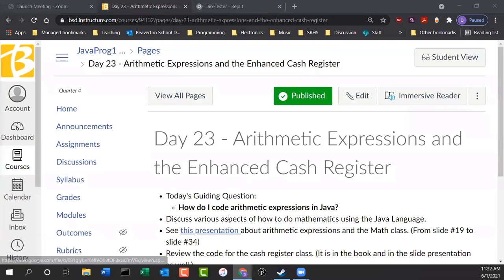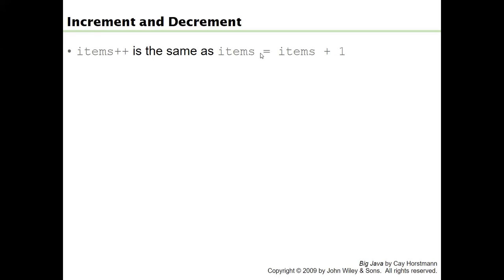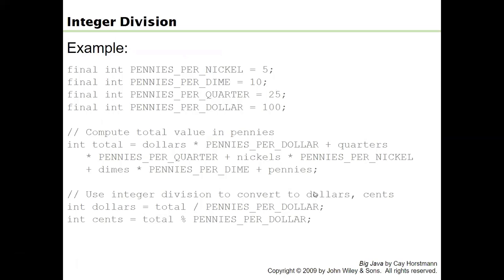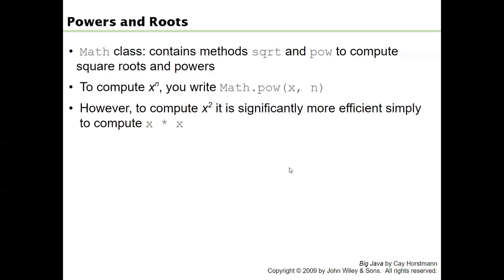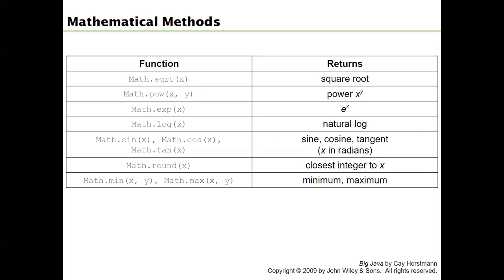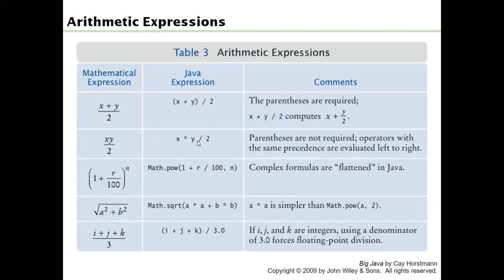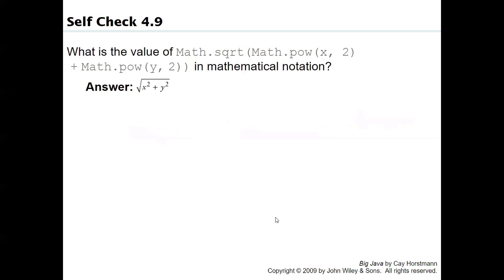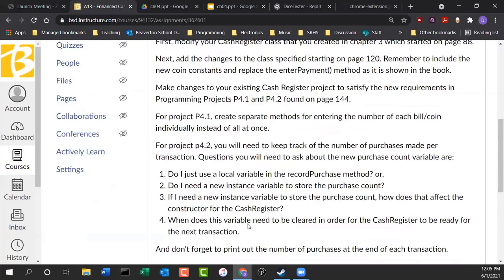2021-06-01 Java 1 Arithmetic Expressions